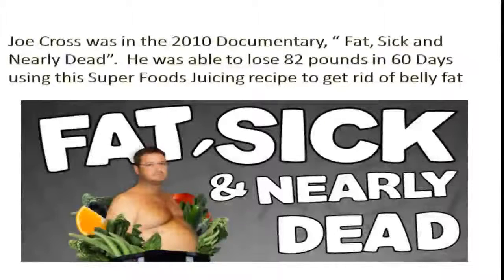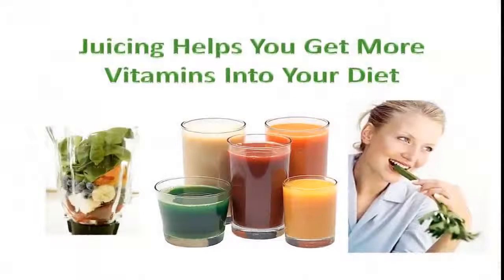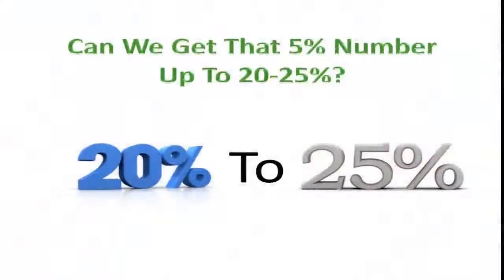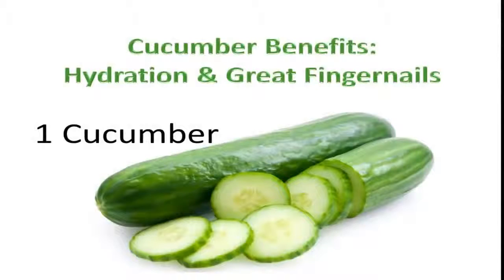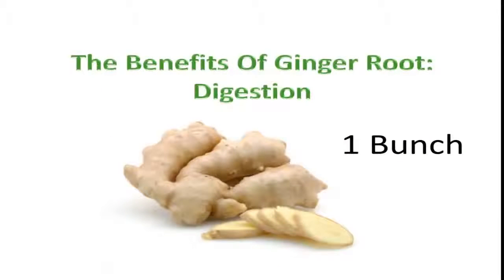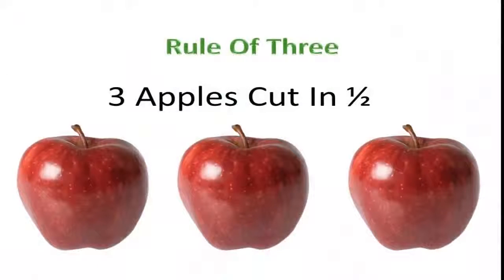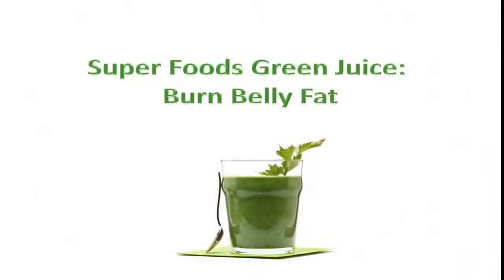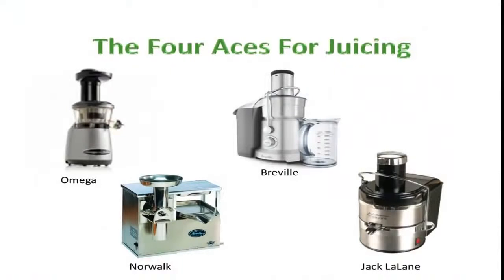Best Way To Lose Belly Fat With Super Foods And Juicing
Sub and like for more view
workout journal, workout jackie warner, workout jillian michaels level 1, workout kid, workout kanye west, workout kickboxing, workout kid full video, workout kanye, workout kanye west official video, workout katy perry dark horse, workout keaira lashae,
workout kpop, workout kid cj, workout like an operator